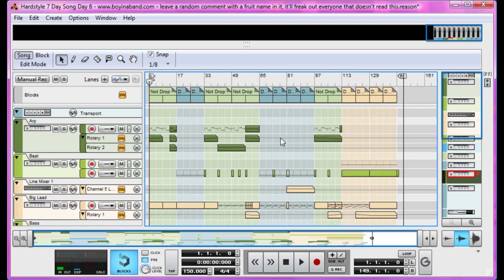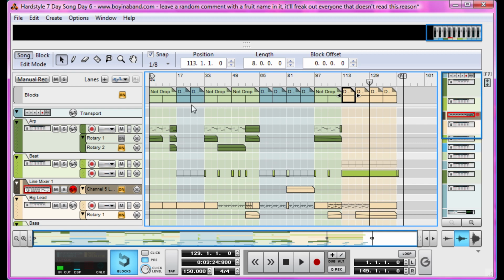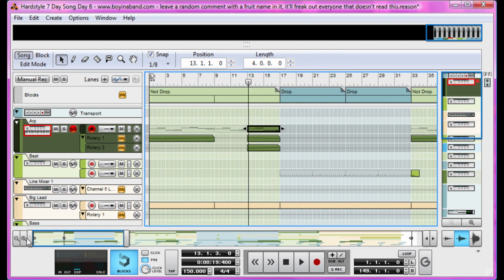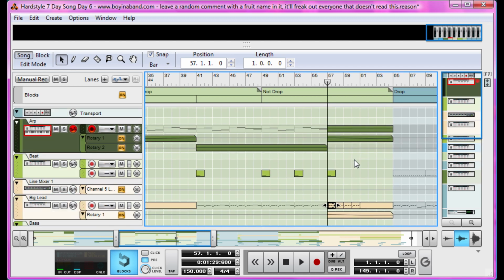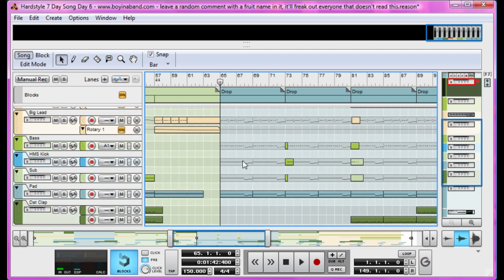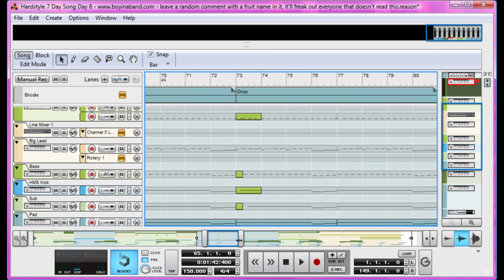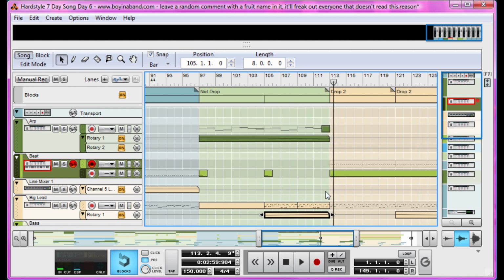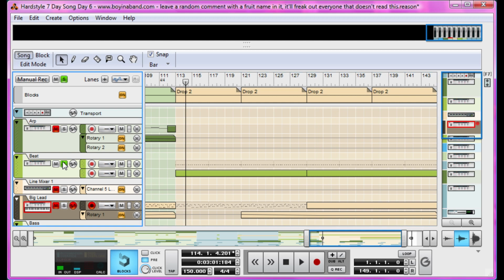How to Arrange Hardstyle Music [Day 6 | Hardstyle Tutorial 7 Day Song]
In Day 6 of the Hardstyle 7 Day song, we take a look at the arrangment of conventional hardstyle music.

This is made entirely with the software "Reason 6" by propellerhead - though I try to explain why I do things not just what to do, so it can be used with other DAWs as well.